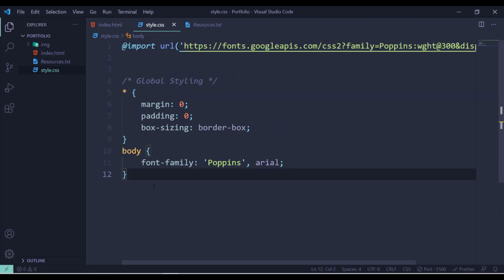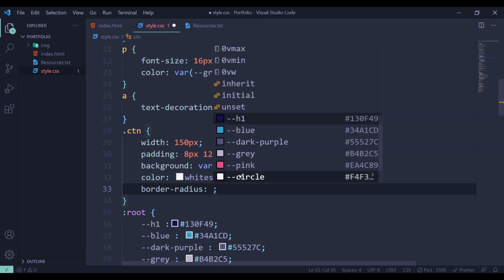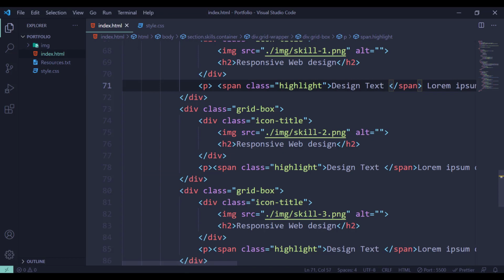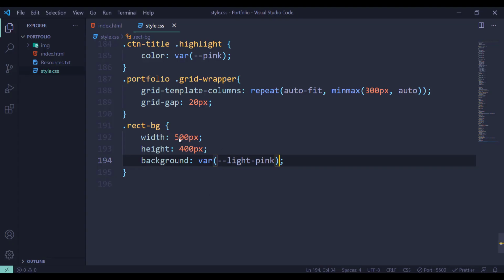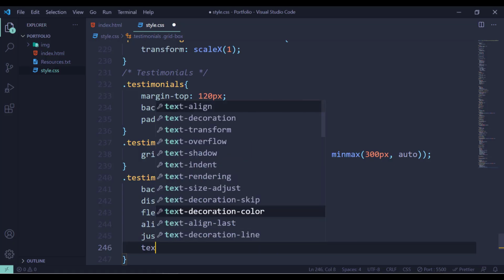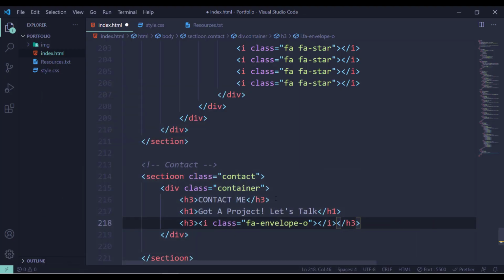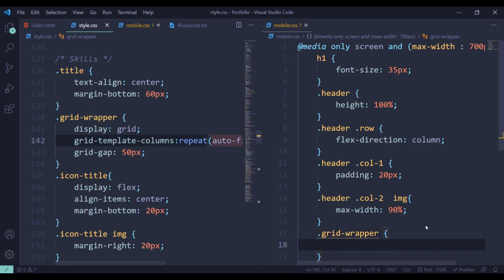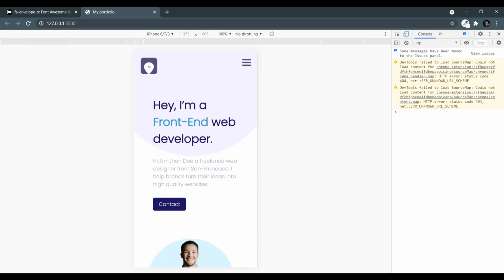Responsive Portfolio Website using HTML and CSS | Responsive website design tutorial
In this video we will learn to build a Responsive Personal Portfolio Website Using HTML CSS And JavaScript step by step from scratch.

🕘 Time Stamps
00:00 Trailer | Responsive Portfolio Website
00:21 Intro
02:22 Navbar & Header section | css flex
27:03 Skills Section | mobile responsive css grid
38:02 Portfolio section | mobile responsive css grid
59:05 Customer Testimonials
01:17:17 Contact section
01:29:51 Making Mobile Responsive
01:40:25 Mobile responsive navbar
01:48:18 Outro